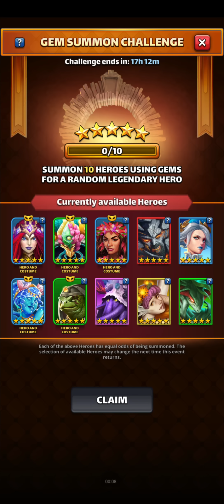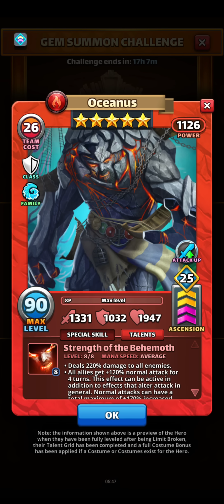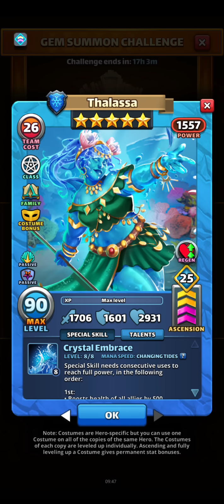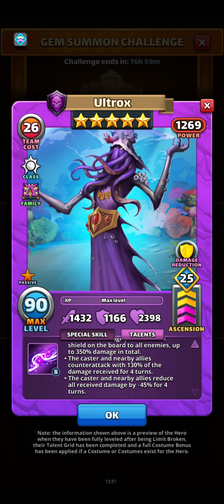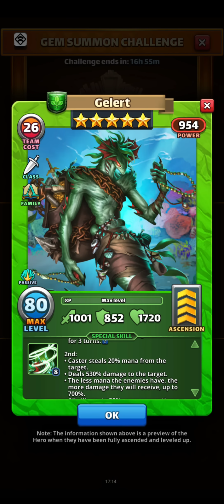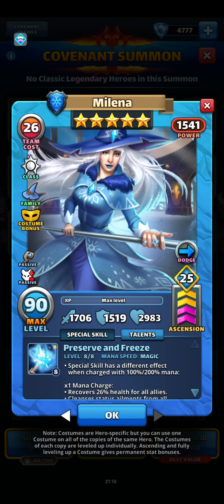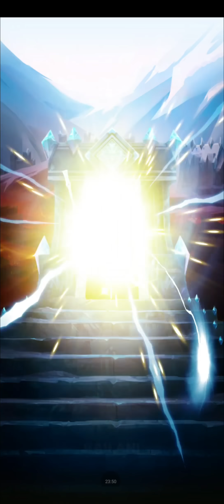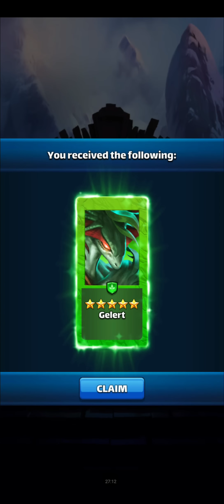GUARANTEED 5* HERO! Is Gem Summon Challenge Worth It? I Do A 10x Pull To Find Out! Empires & Puzzles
In this video I break down the available 10 heroes in the "Gem Summon Challenge" and talk about if it is worth it to do gem pulls while this is active. And then I do a 10x pull to find out! Empires and Puzzles
Line Contact ID - combonator_ep